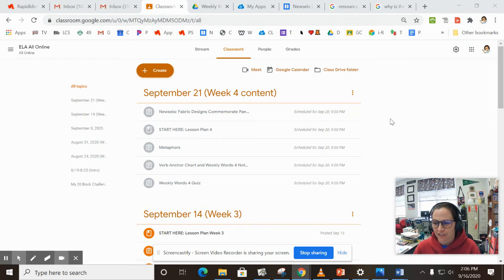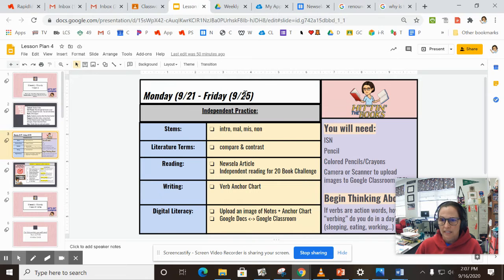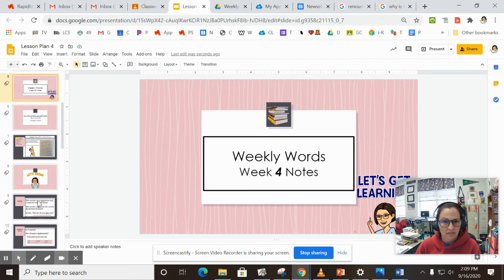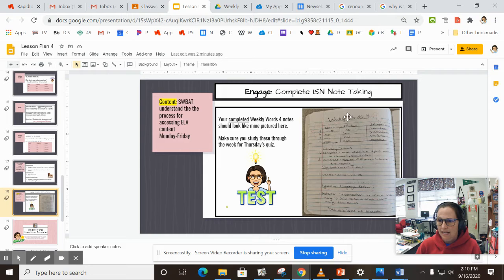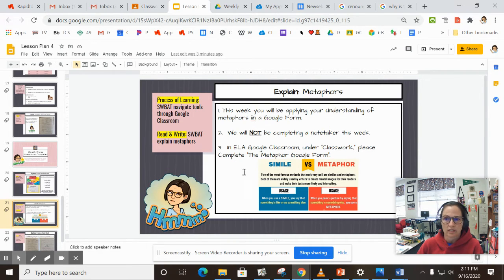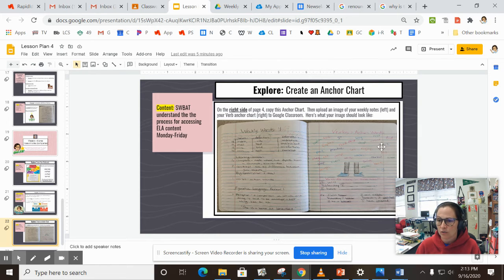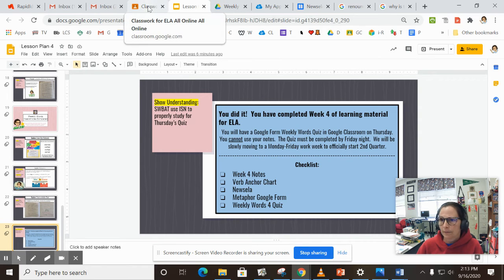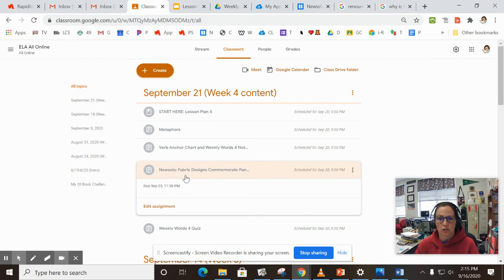Owl HOOT week 9/21